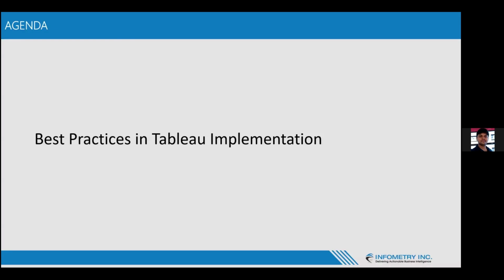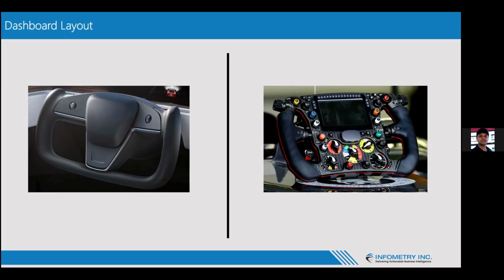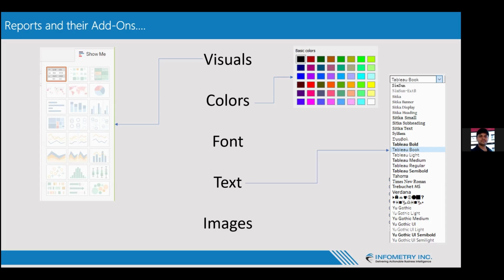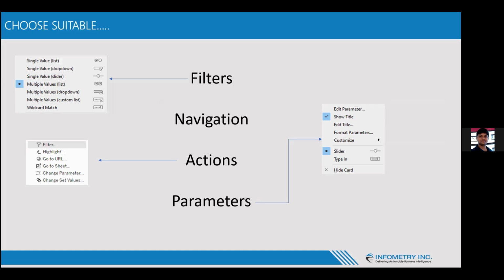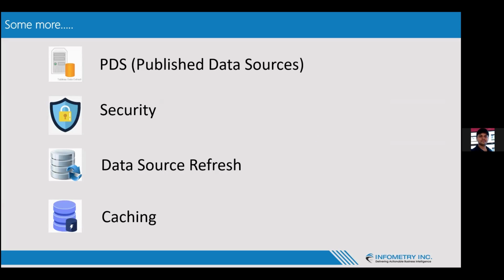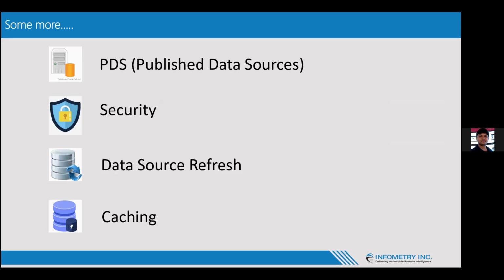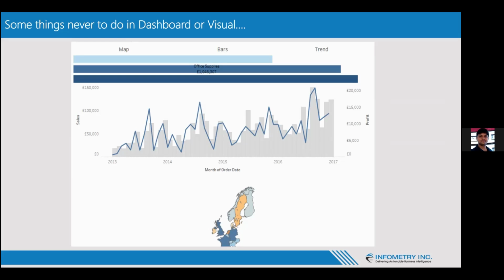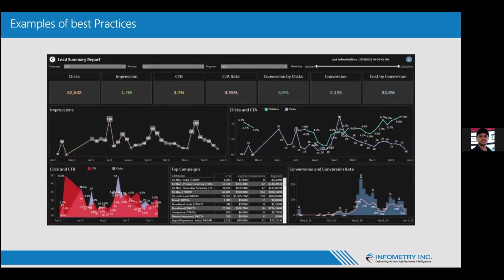Infometry Webinar | Webinar on Best Practices to be followed in Tableau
In this video, you will get some useful information about Tableau’s Best practices and how to make your Dashboards informative and attractive.

To visualize data, Tableau is a powerful and fastest-growing data visualization tool used in the Business Intelligence Industry.

Tableau enables organizations of all sizes to get quick data insights to fuel better decisions, build trust and confidence across their business, and drive resilience in the face of constant change.

While the architecture of traditional BI tools has hardware limitations, Tableau online does not have such dependencies and it can function independently and requires minimum hardware support in today’s marketplace, successful decision-making has everything to do with turning data insights into action.

Infometry is a world-class technology and management consulting provider focused on delivering solutions on the Informatica Platform. Our guiding principles steer us in our mission to help clients realize their full potential by delivering business insights to increase profitability, revenue, and operational efficiency. We thrive on helping our clients harness the power of data to transform their businesses.